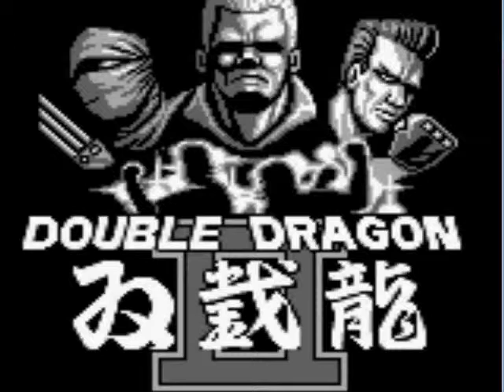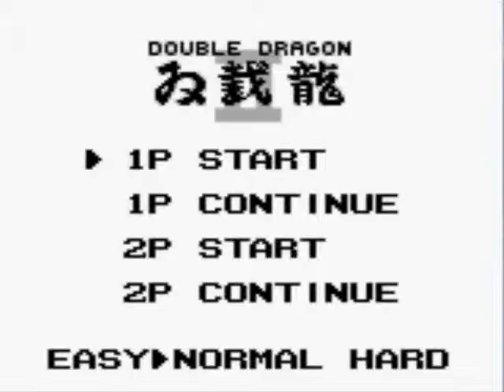Road To Neon - Pit Stop (Lets Look at Double Dragon 2 Game Boy)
DonaldV2 Continues looking at the 3 Game boy Double Dragon Games to show them off.

Double Dragon 2 is its own game and not a remake.  Is this original game an awesome addition to the series.